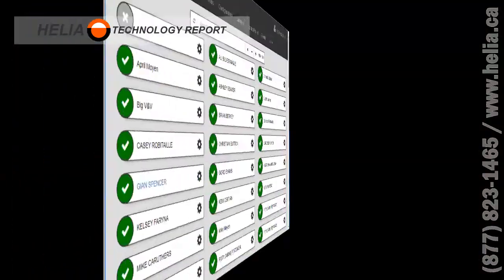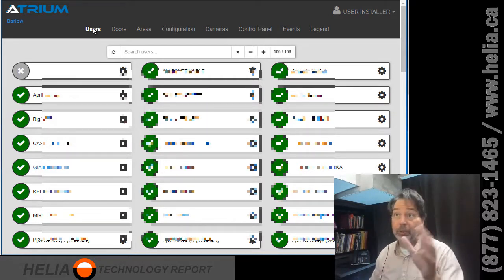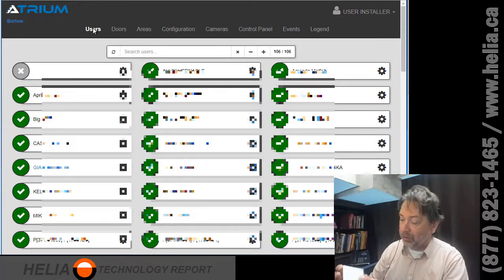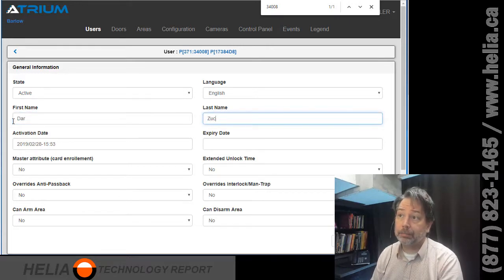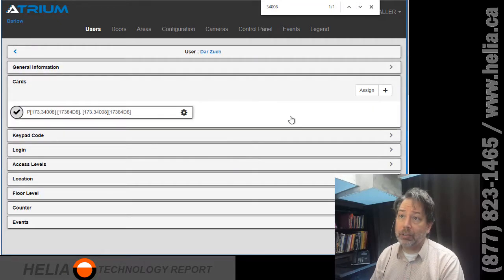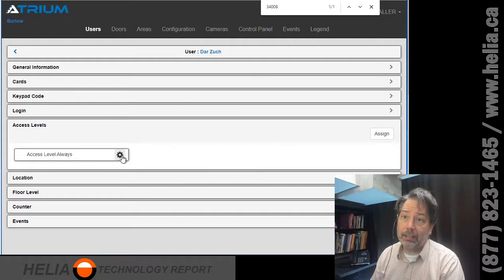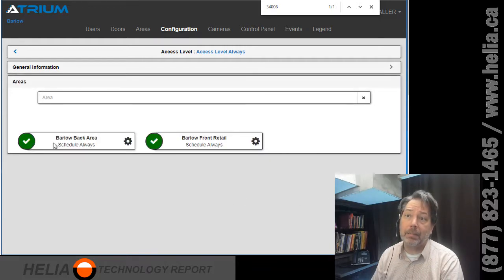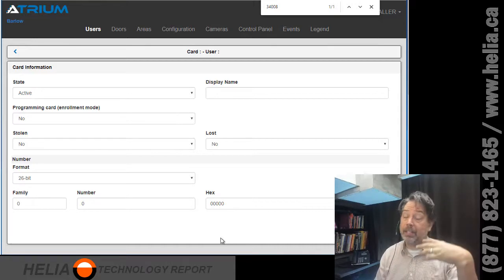How To Add a User Card for Door Control on CDVI Atrium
CDVI Atrium is an easy to use building entry system that makes it easy to manage credentials and check audit logs. Learn how to assign user credentials and grant them access to doors always or on a schedule.